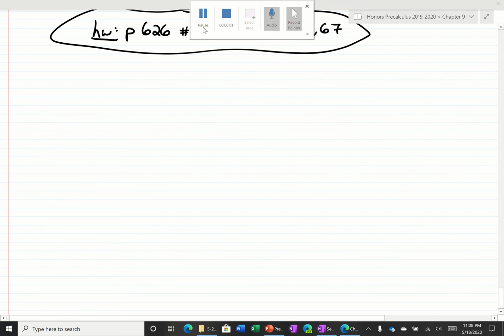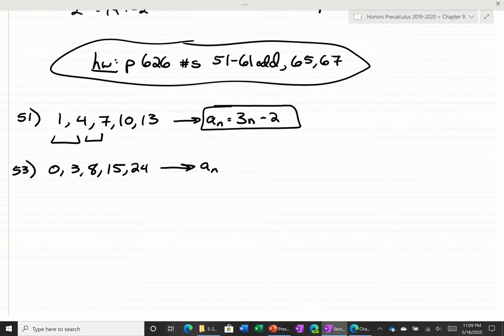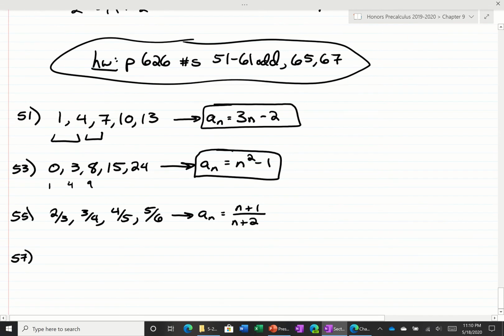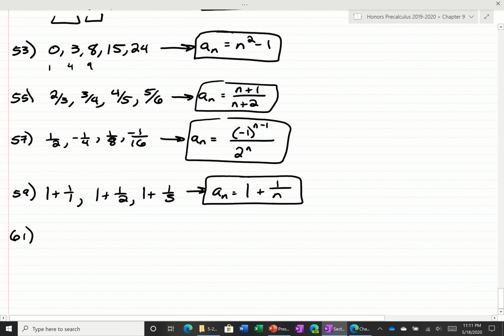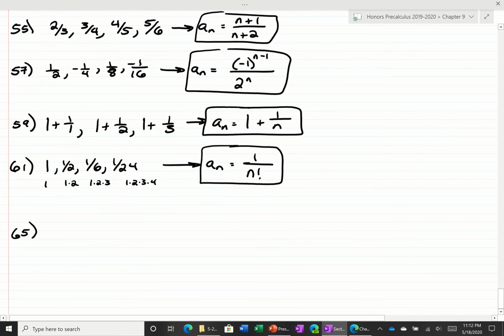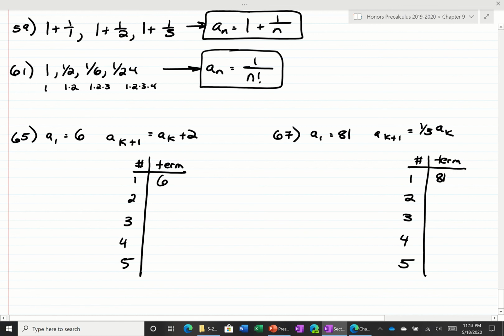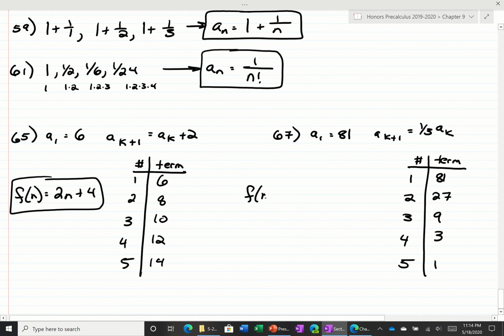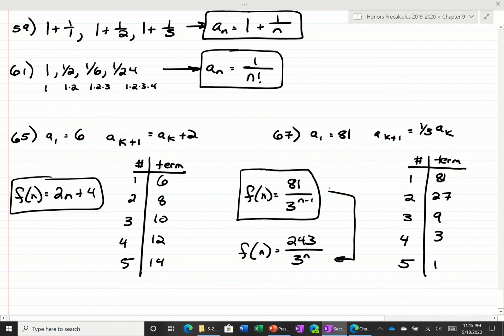Sequences (Part 2) - Writing Expressions - HW Review